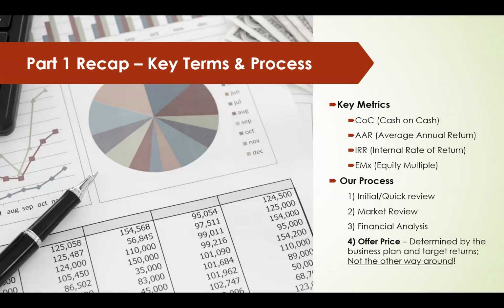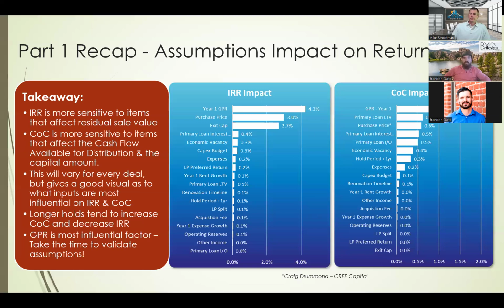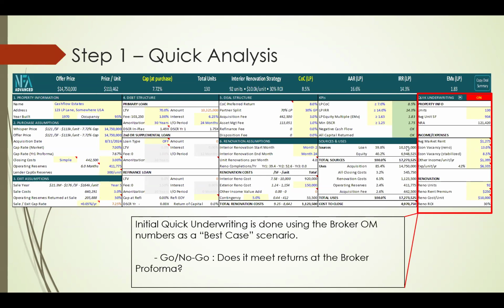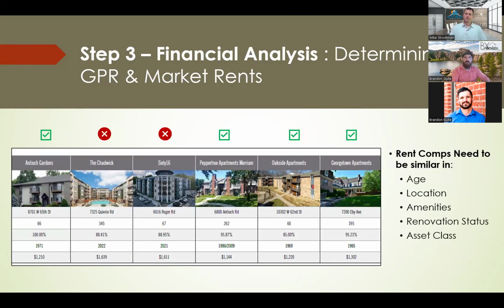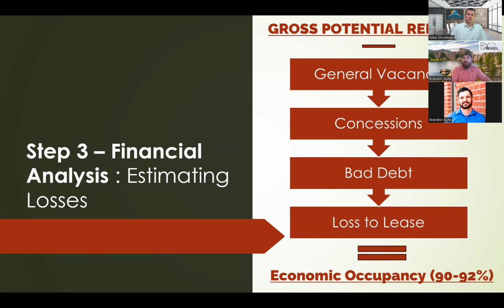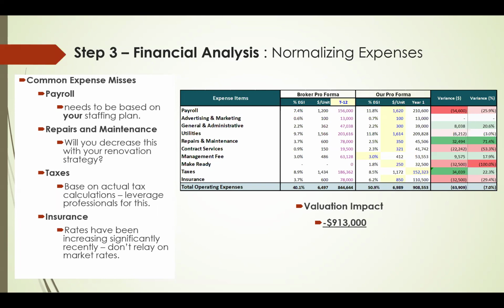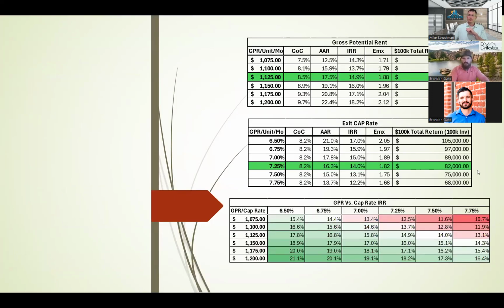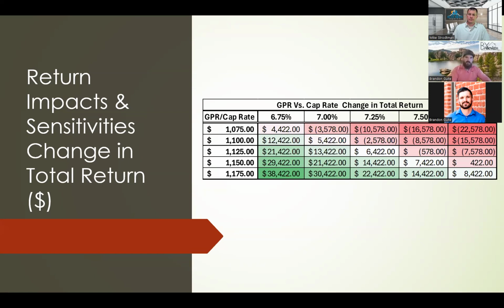Webinar: Basics of Underwriting for Limited Partner Investors – Part 2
A real world look at the numbers and what makes a winning a deal

Here is what we covered:

✔ How we perform a “Quick” Analysis Before Diving into the Details

✔ How we Develop and Model our Renovation Strategy

✔ How to Review Rent Comps to Estimate the Gross Potential Rent (GPR)

✔ What are Most Common Factors in the Income & Expenses

✔ Estimating Growth Rates

✔ Real Time Demonstration of How Different Key Inputs Impact Returns